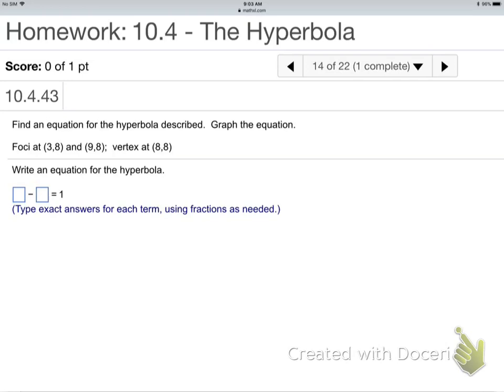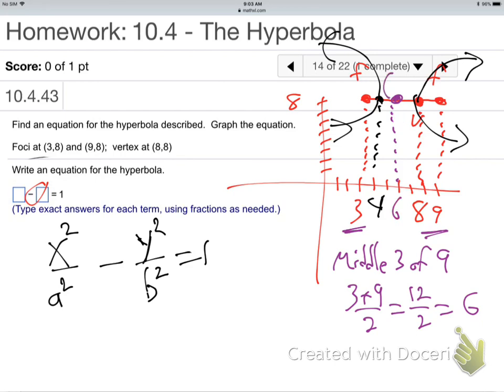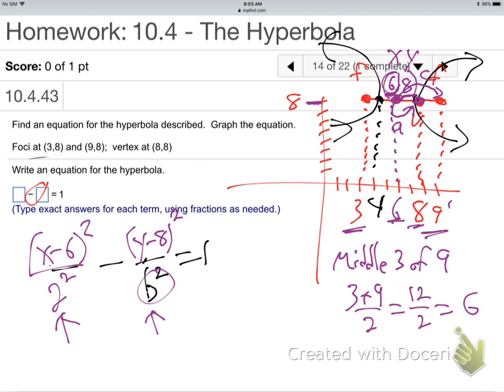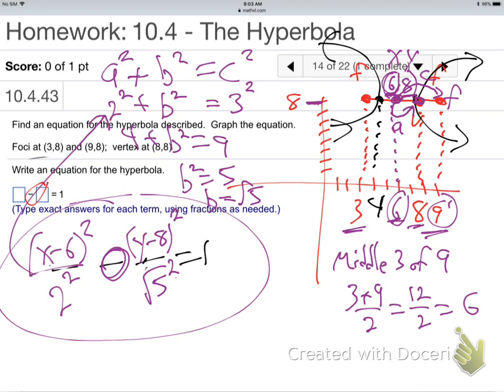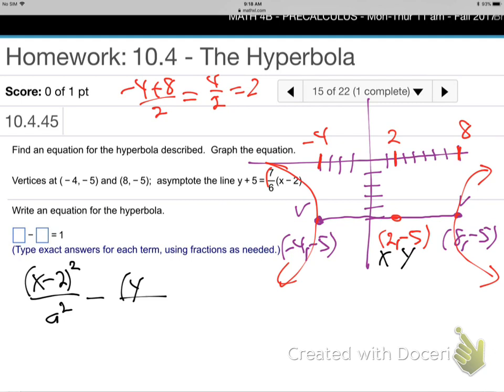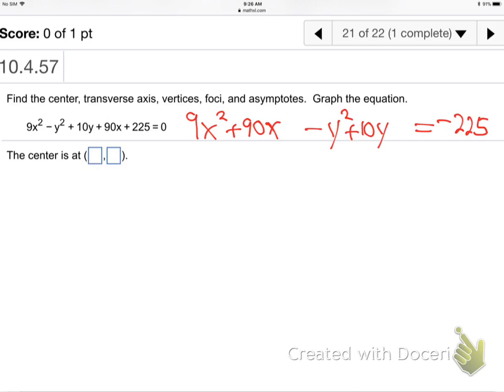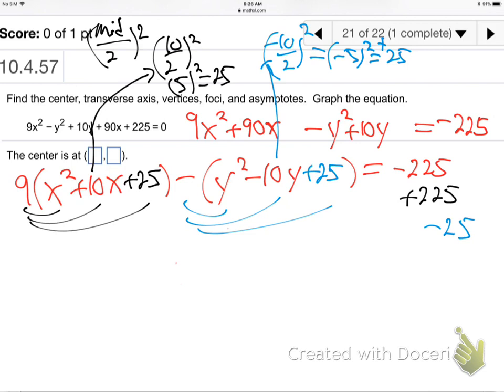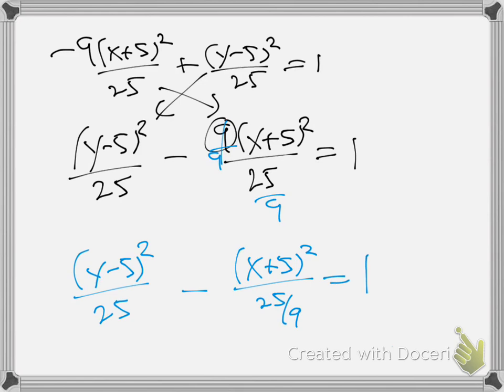m4b-tr-10.4 part 2